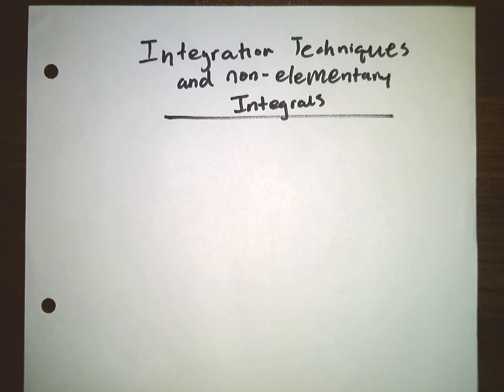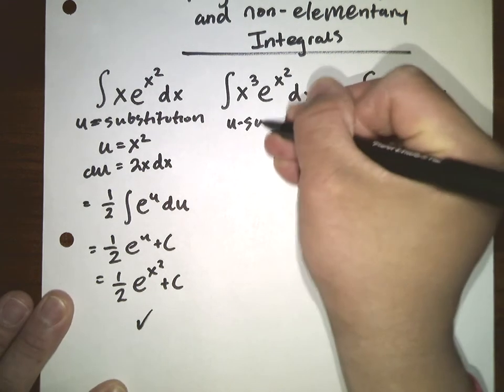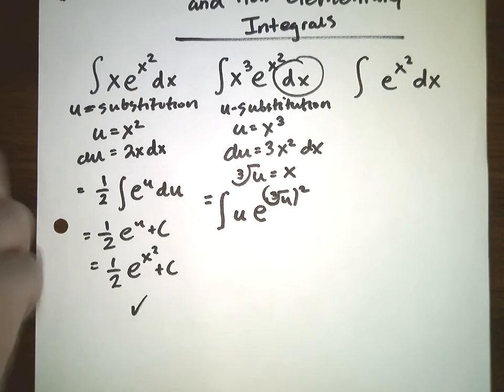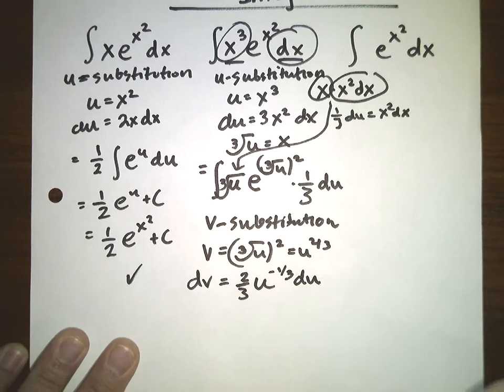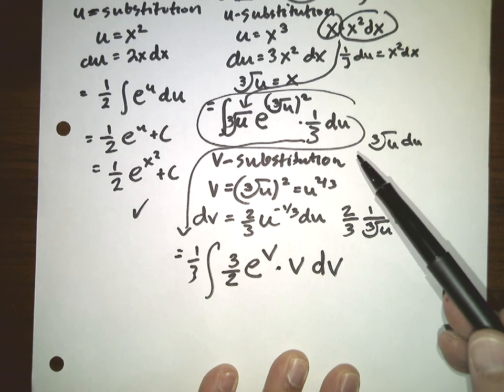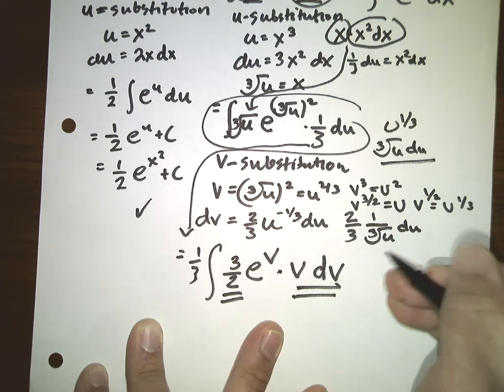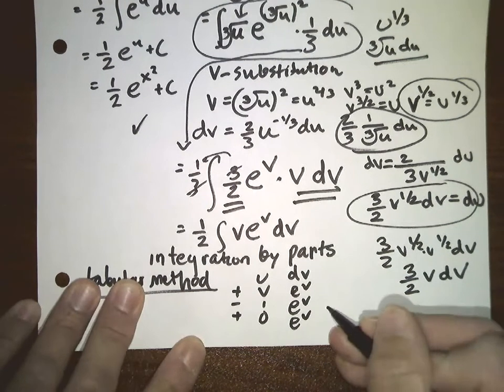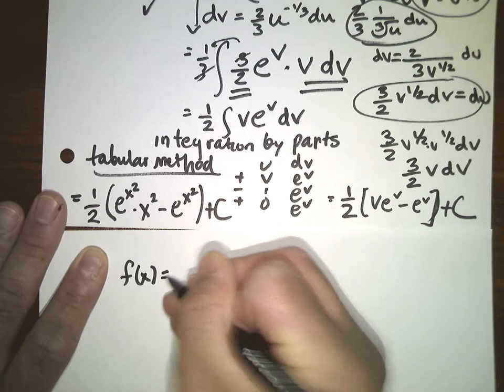Integration Techniques and Non-Elementary Integrals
This video discusses three similar integrals with very different results.